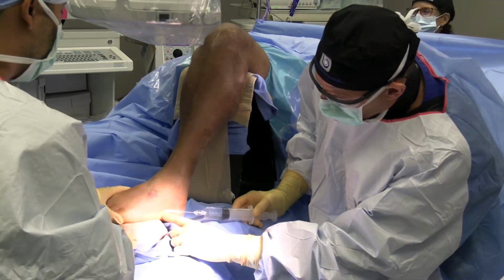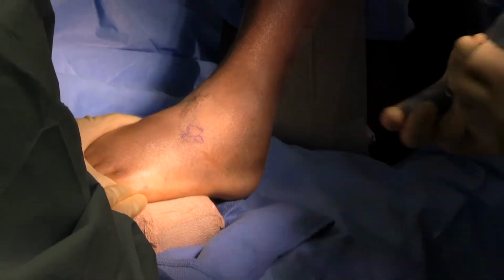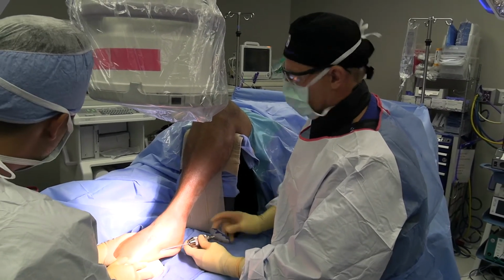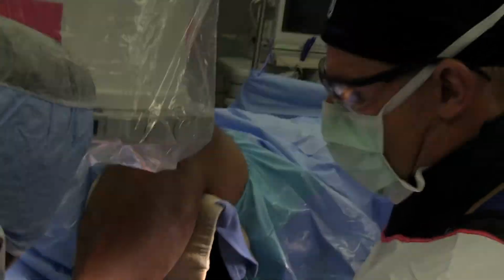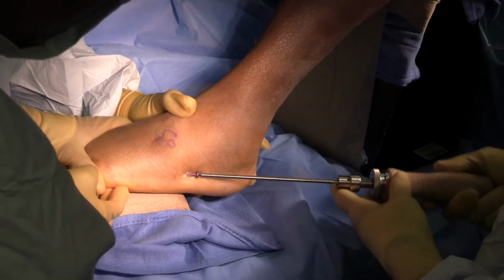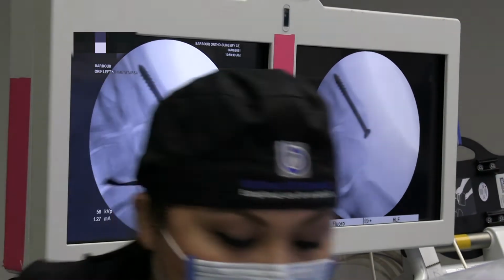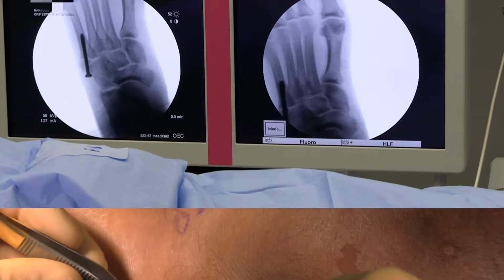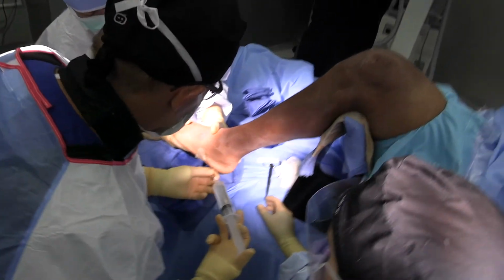Dr. Barbour performs a Jones Fracture Repair on the left 5th metatarsal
👨‍⚕️🔨 Dr. Barbour steps up to the plate for an electrifying journey into foot surgery! Watch as he tackles a Jones Fracture Repair with precision and finesse, putting patients back on their feet with ease. Don't miss out on this bone-chilling adventure in orthopedic excellence! FootFix BarbourOrthoMagic FractureFree 🦶💥